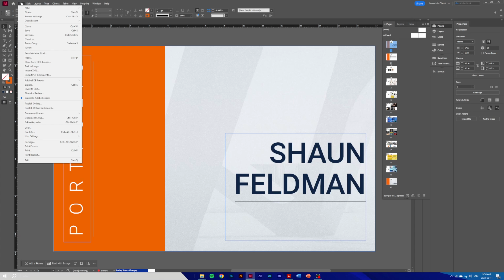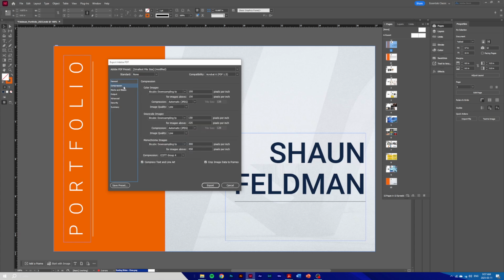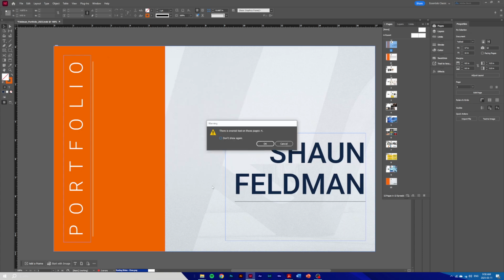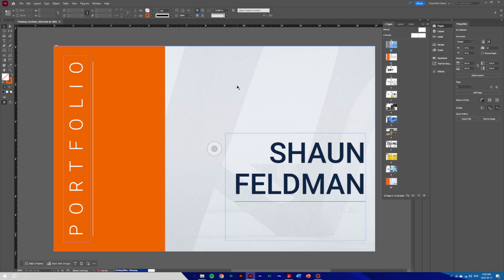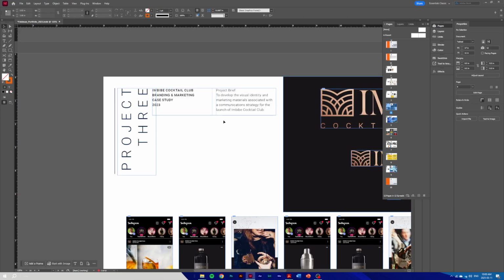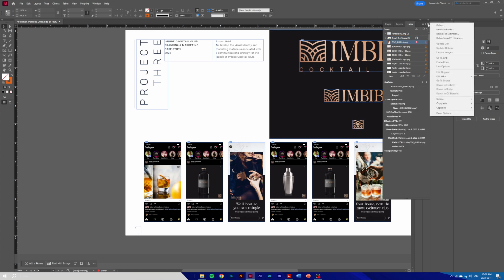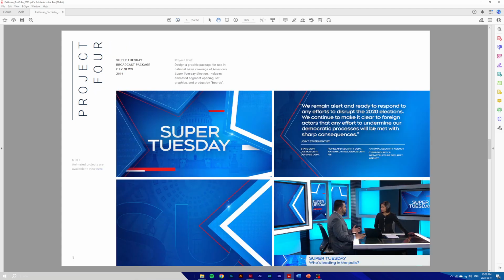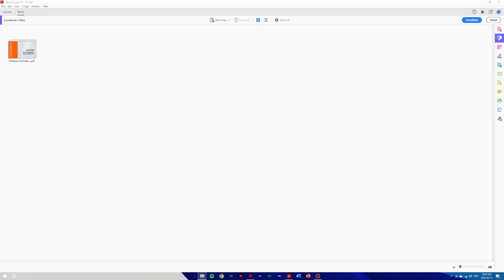How To Export and Submit Final Portfolio